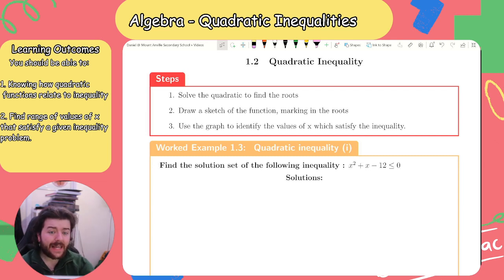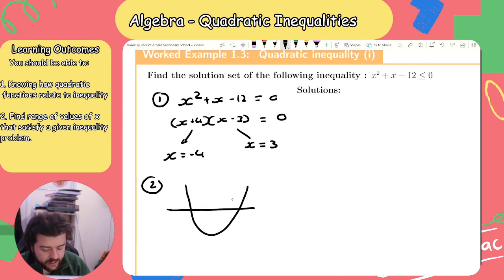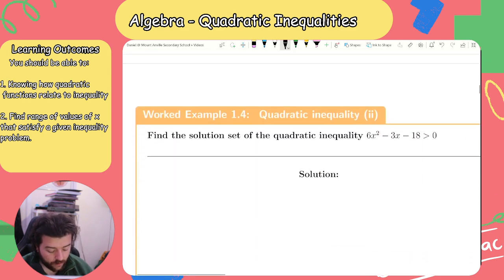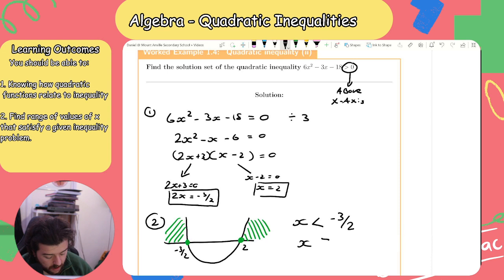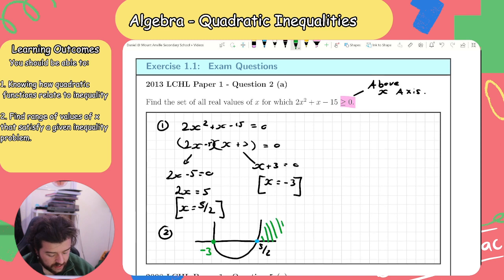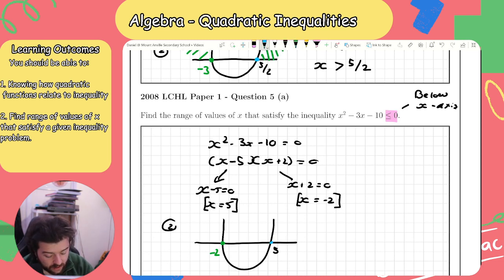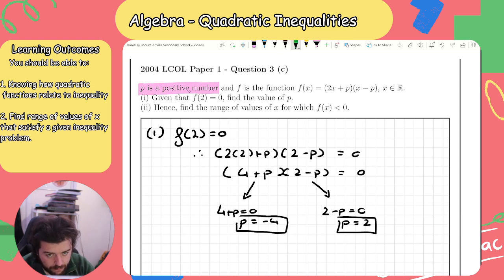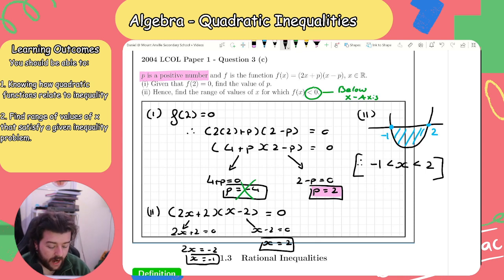Leaving Cert Algebra : Quadratic Inequalities